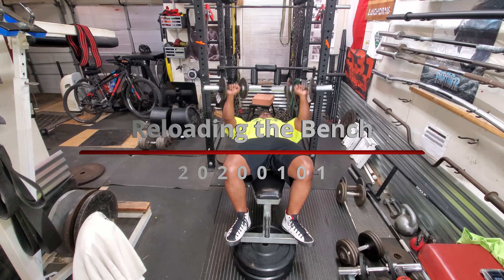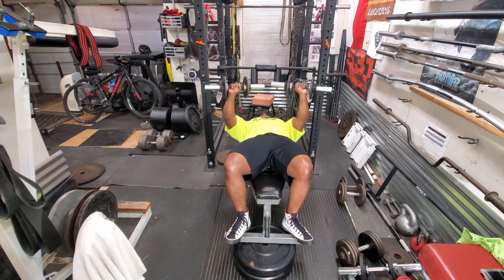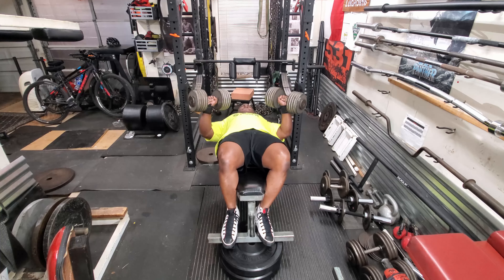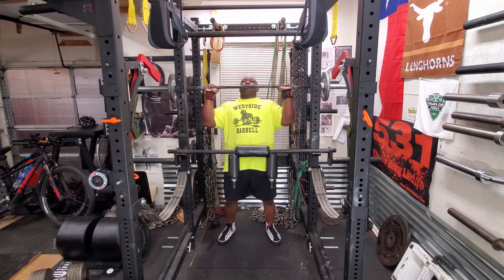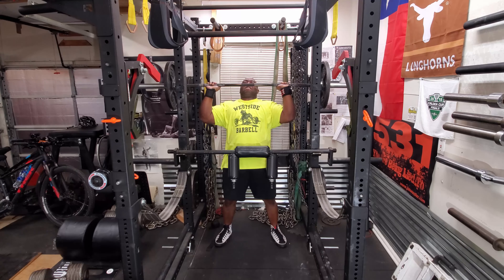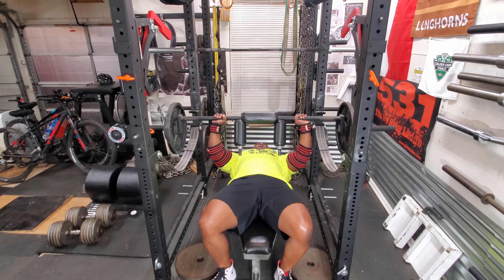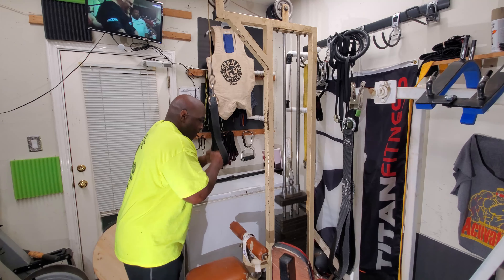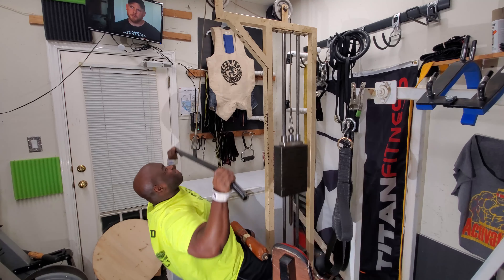2020 Deload / Reload Day ( garage gym training)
20200101 Happy New Year!
Decline dumbbell bench press 25*10,25*10,,65*10,100*10,100*10
Standing shoulder presses  3 sets of 6
Safety Squat bar JM presses 75*6,125*6,165*6,195*6,235*6
Press-downs 3 sets of 12
Lat Pull-downs 3 sets of 10

Equipment used:
Inzer wrist wraps
Rogue Rack
Elitefts Safety Squat bar
Rogue Power bar
Cap Dumbbells
Cybex bench